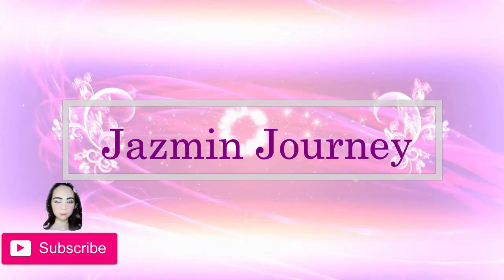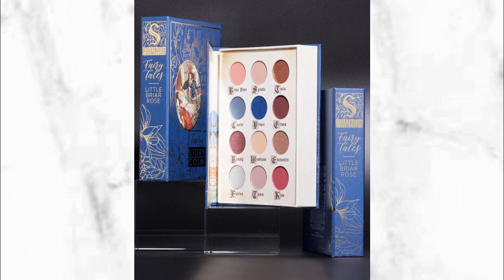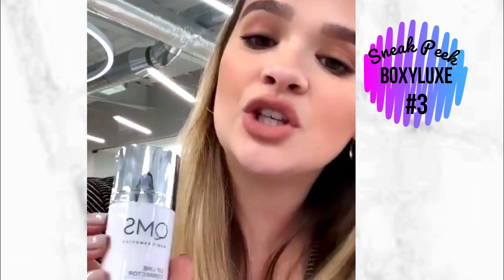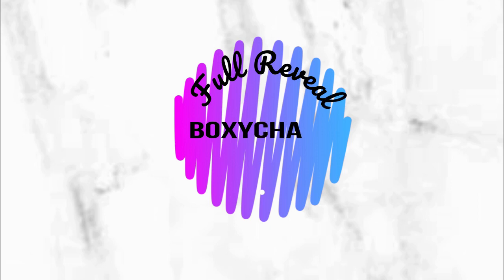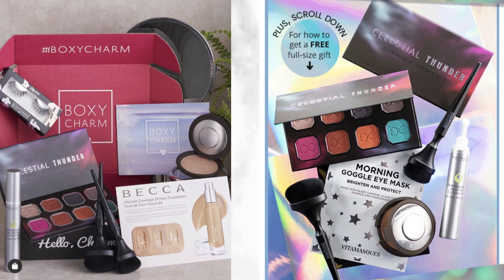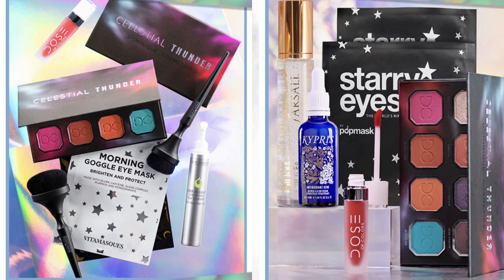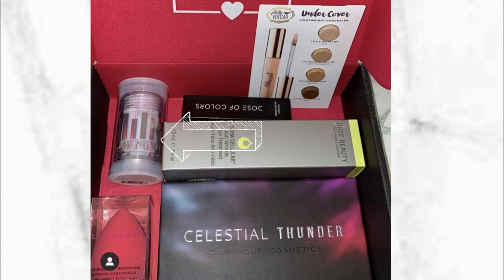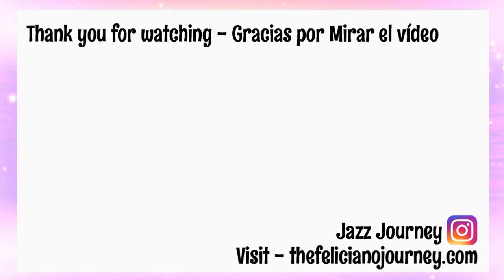Boxycharm November 2019 | 7 Box Full Reveals | New Spoilers | Boxyluxe December 2019 New Spoiler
I hope you enjoy it done with much love. 💜😘👍😍

💜💚(How you can monetized your links) -